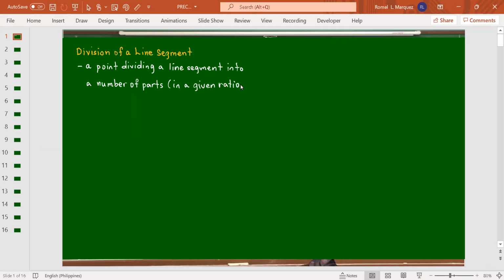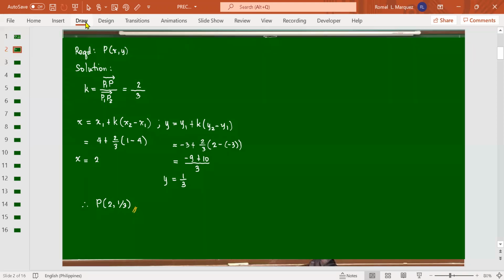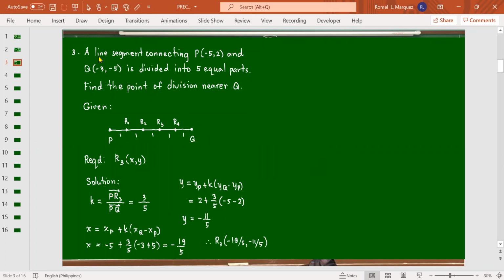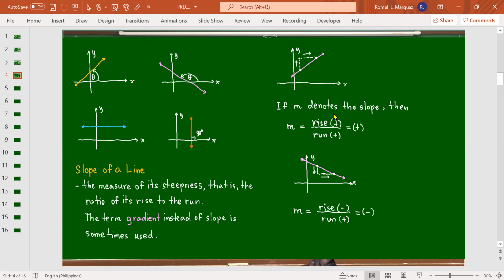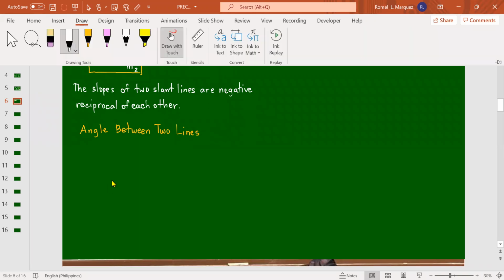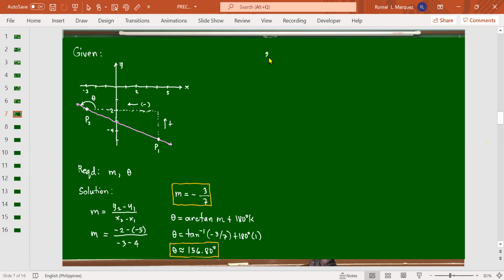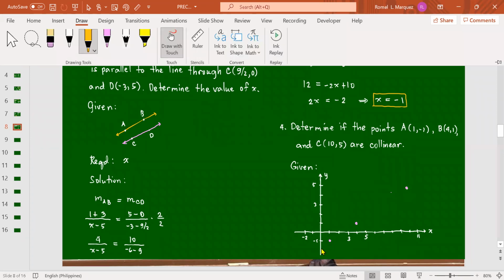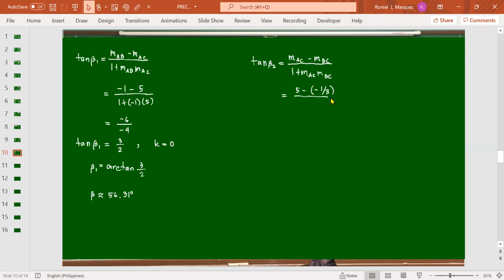Division of a Line Segment, Slope and Angle of Inclination, and Angle Between Two Lines